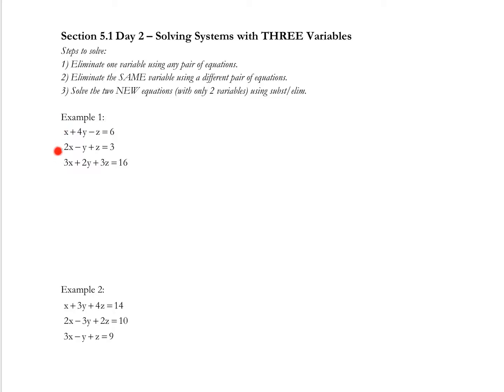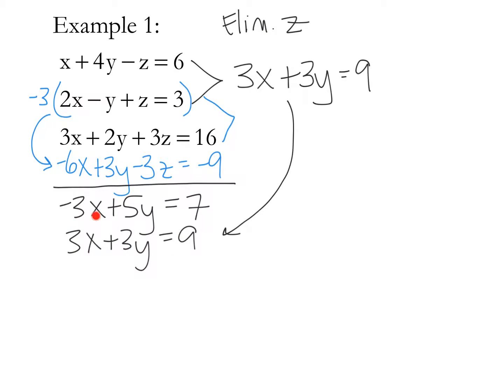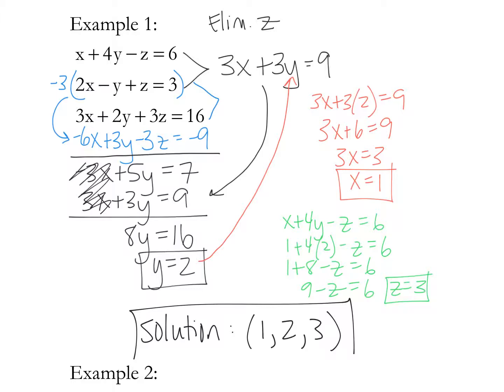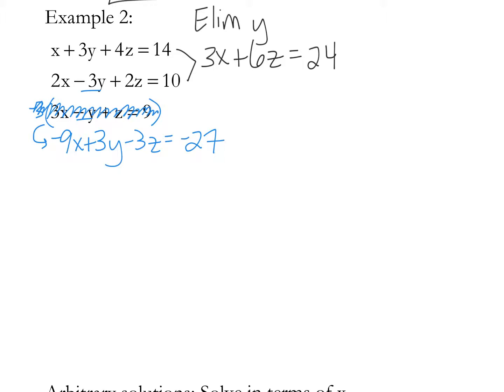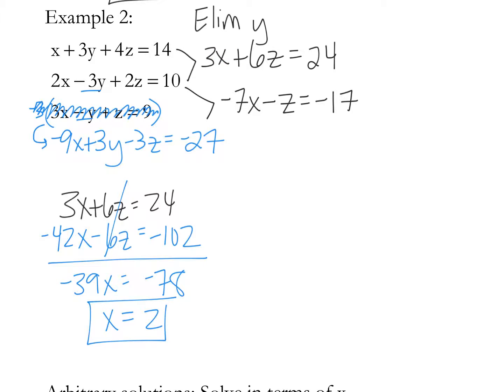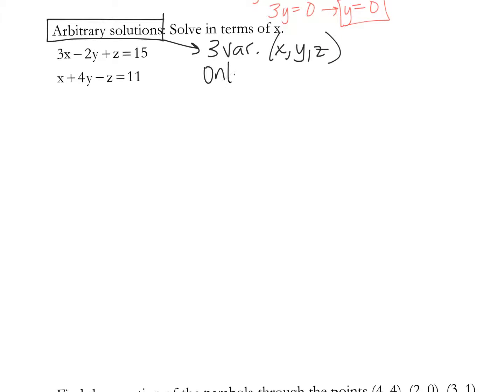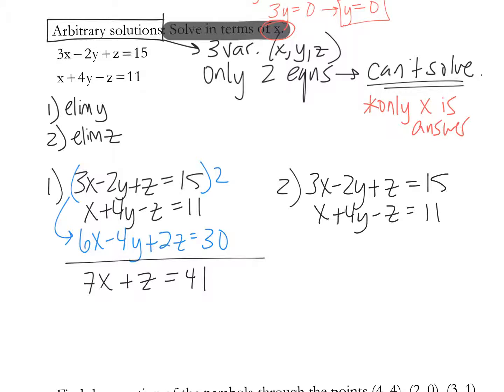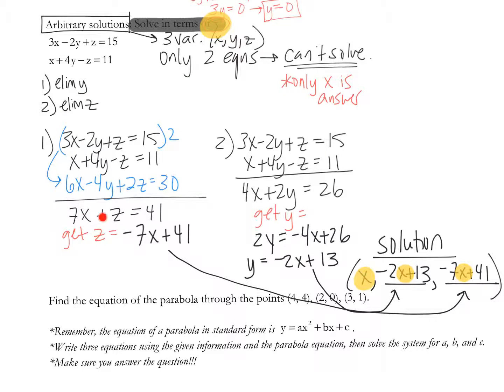5.1 Day 2 Solve Systems 3 Variables